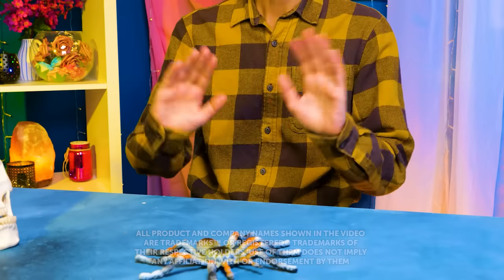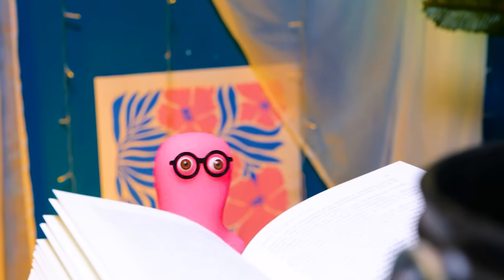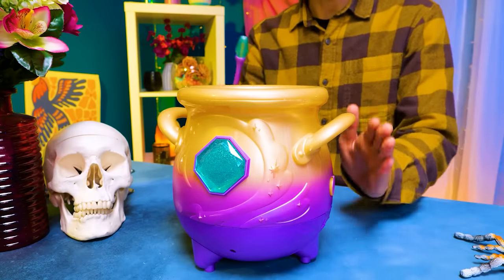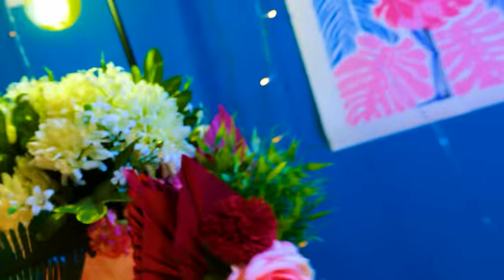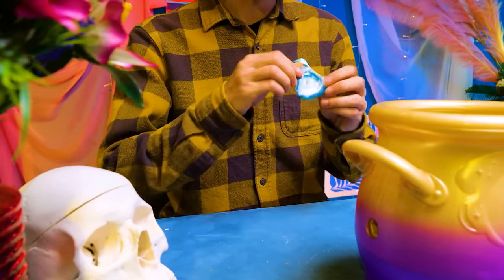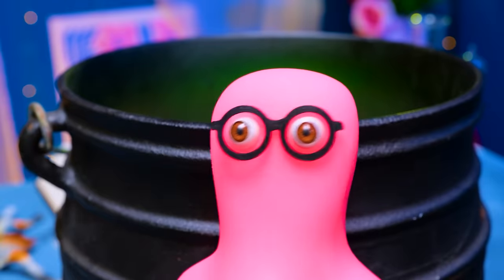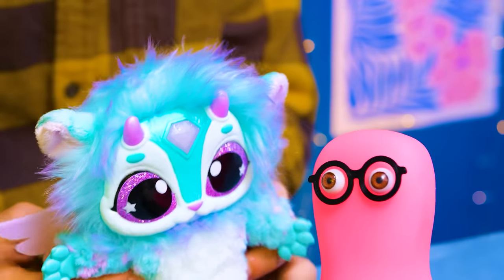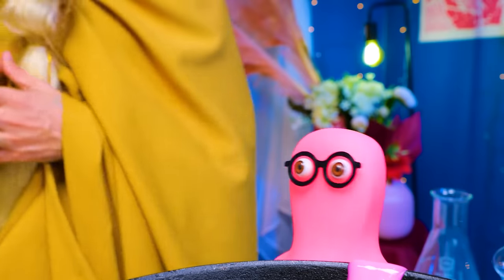Let's Mix Magical Potion With Surprise Creatures | Fun Magic Toys✨🔮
Hi friends! Ready to dive into an enchanting challenge? Today, get ready to witness an epic showdown between Sam, the wizard of classic spells, and Roger, the master of modern magic mixies! Are you tingling with excitement? Let the challenge begin!

Up first, Roger kicks things off by adding water to the bubbling cauldron—watch it swirl and boil, folks! Then, cue the fairy dust, feathers, a magical snowball, and so much more, swirling and dissolving into the mix. Poof! A spell cast, smoke curls enchantingly, and voila! Behold the birth of an adorable, fluffy, magical creature! Roger's modern magic mixies are a hit!

But hold onto your wands! Where's Sam, the traditional magic maestro? Curious to see the old-school wizardry and the winner? Shh, it's a surprise! Stick around till the end to witness the hilariously fantastic process and meet that mystical creature! Our channel's bursting with crafty adventures crafted just for YOU:

Title: Cuckoo